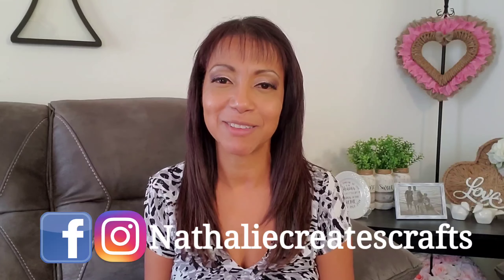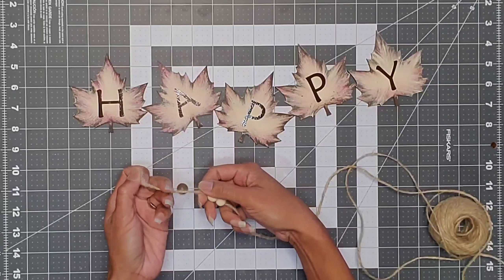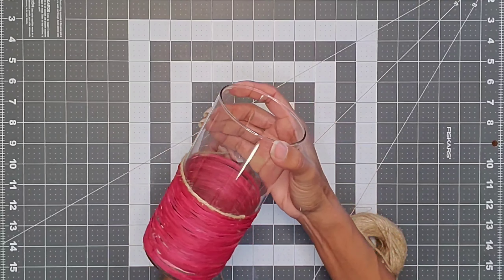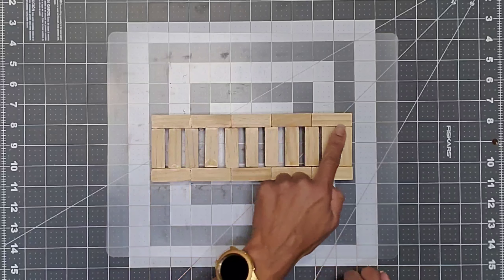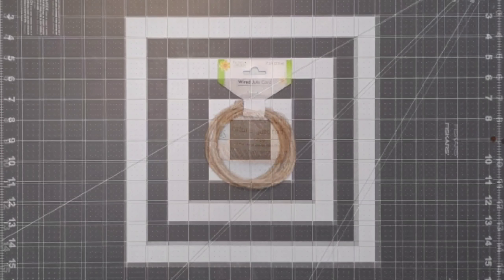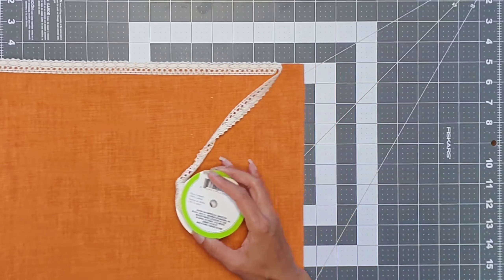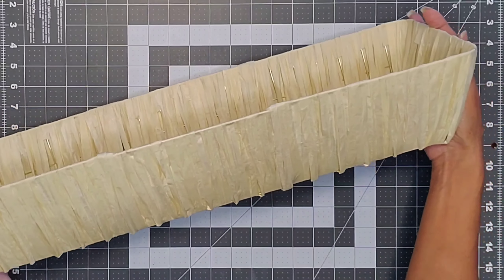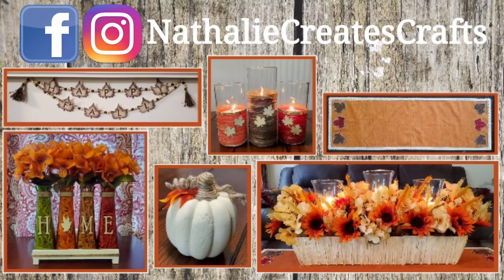6 Fall Dollar Tree DIYS | Farmhouse Fall Decor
Hi Everyone! How I've missed you all! I'm so glad to be back! I hope you enjoy these fun and decorative fall crafts, made with Dollar Tree items!

"HAPPY FALL" SVG
FOR MORE DOLLAR TREE FARMHOUSE - BOHO DIYS

Happy Crafting and God Bless!!
Love You All!
Nathalie 🌻💜